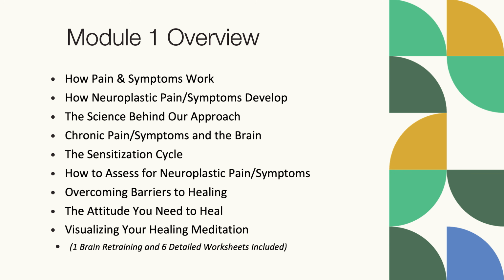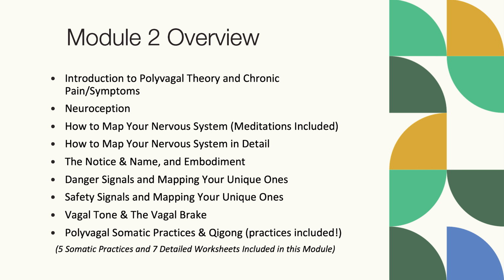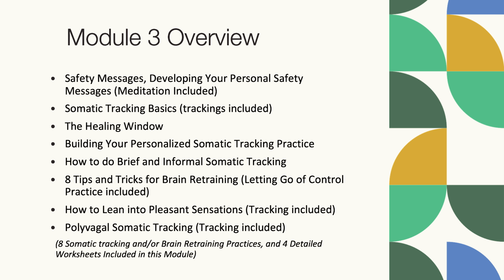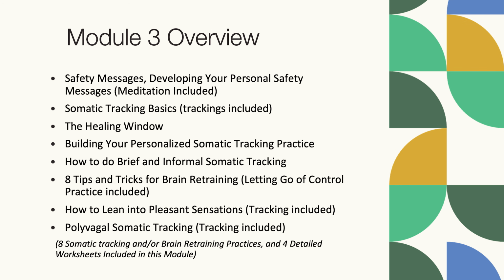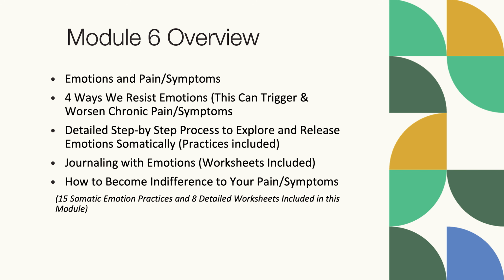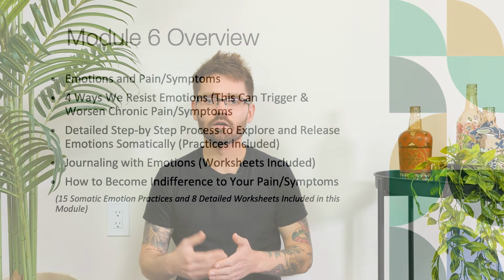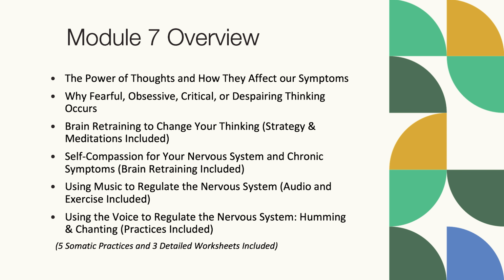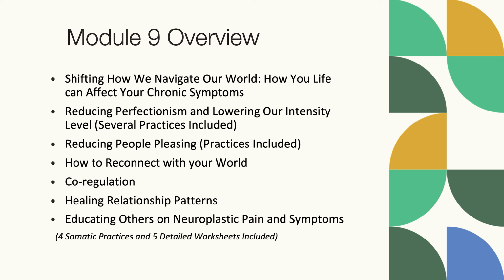My course has launched! Here is what's INCLUDED in it!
This YouTube channel is owned by Pain Psychotherapy Canada Inc. It's finally here! My full course has launched! Hurry up to get the discounted price!!!

To learn more about The Somatic Safety Method course and purchase it, go

I’m Tanner Murtagh, a therapist making videos on chronic pain and symptoms. I will teach you how to rewire your brain, regulate your nervous system,  and unlearn your chronic symptoms!

Contact my agency, Pain Psychotherapy Canada, if you are ready to begin your journey out of chronic pain/symptoms. We offer in person and virtual sessions for people located in several provinces in Canada

My agency MBody Community, offers an in depth digital course to support you in healing your chronic pain and symptoms

*Education and techniques discussed in this video originates from Somatic Experiencing, Polyvagal Theory, Pain Reprocessing Therapy, and Emotional Awareness and Expression Therapy.

*Reference: Peter Levine, Alan Gordon, Dr. Schubiner, Dr. Stephen Porges, & Deb Dana.

Please Read
If you are in immediate danger, please call a local emergency telephone number or go immediately to the nearest emergency room.